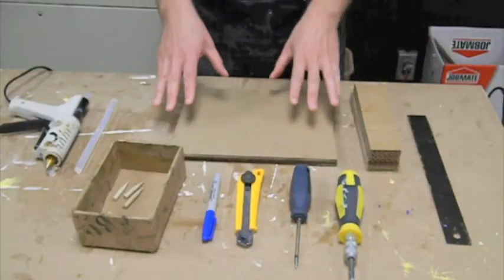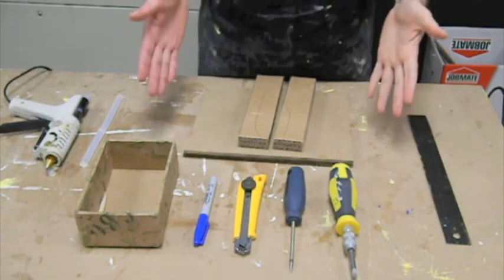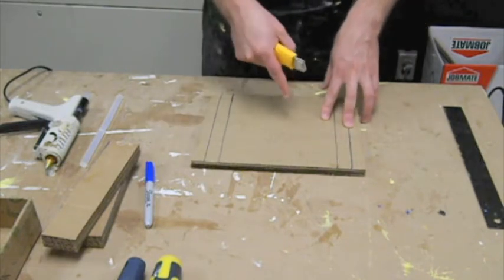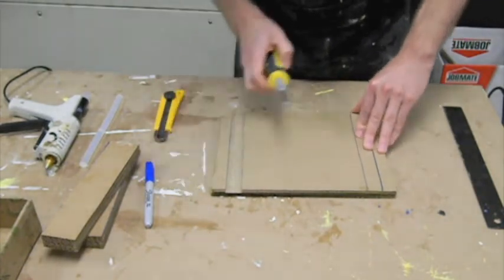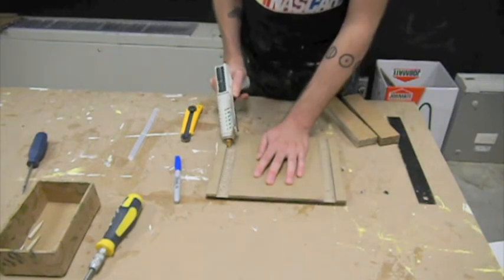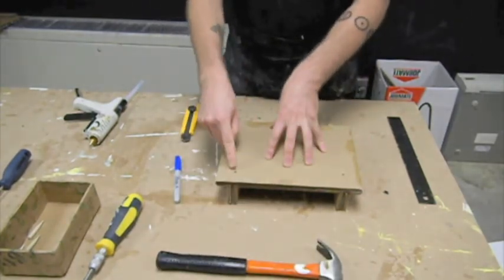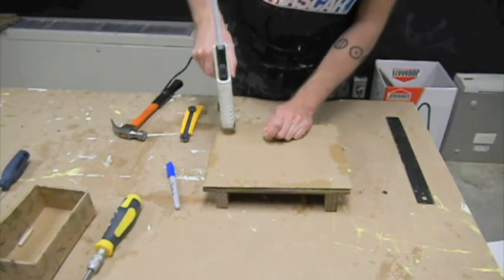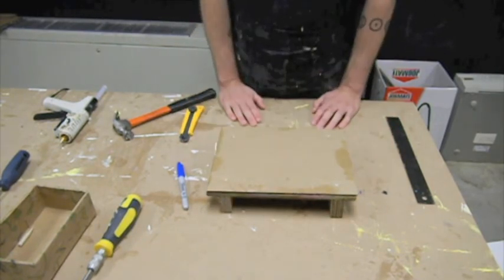putting things together (AD skills instructional vid #5)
This instructional video shows you how to put some of the adaptive design techniques into practice - joining pieces of cardboard together by inserting one piece into another, and reinforcing the join with dowel nails.